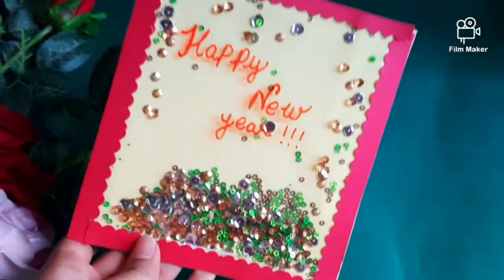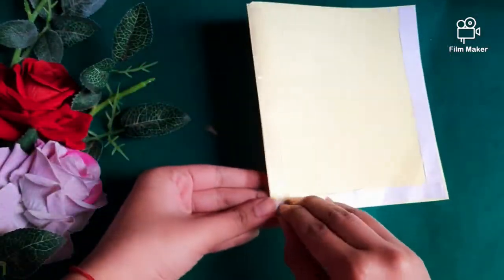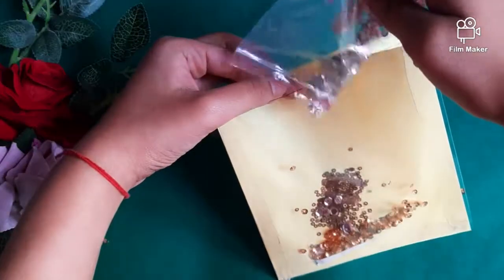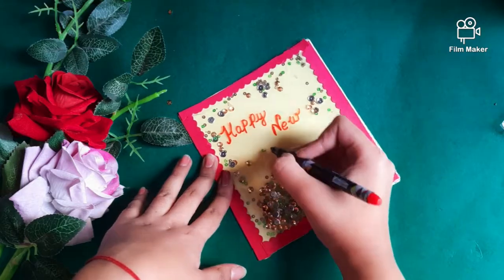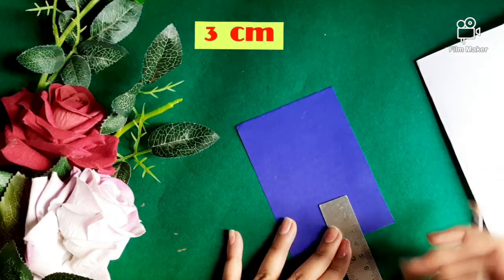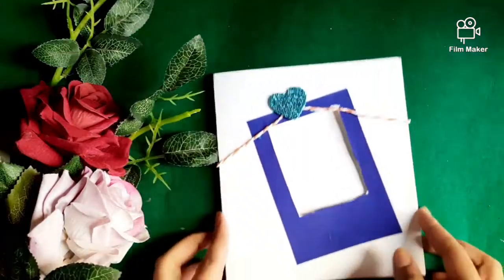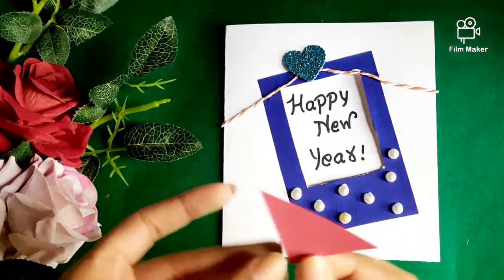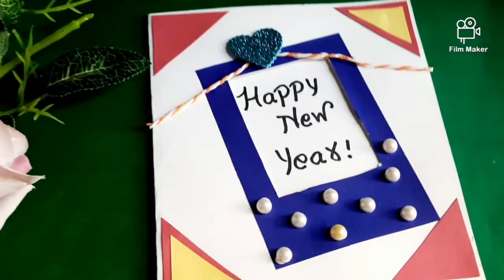New year card| how to make new year card| New year card ideas |shaker card| Polaroid card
Hi all!!

Today I will be showing you 2 different types of new year card .U should definitely try them they have turned out amazing .we r very close to q00 subs so make sure to subscribe